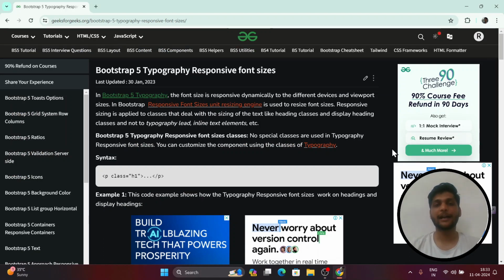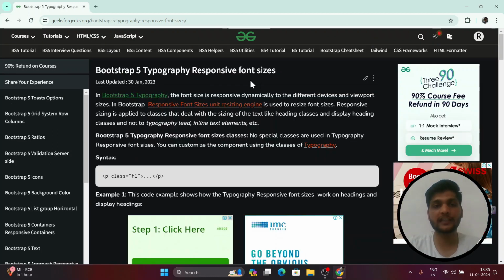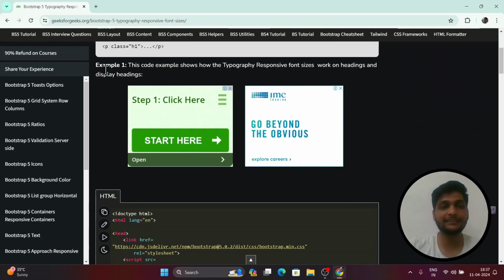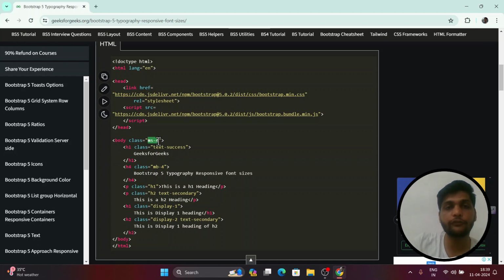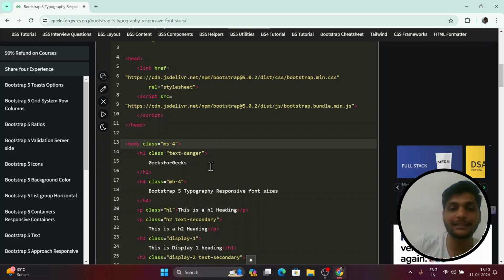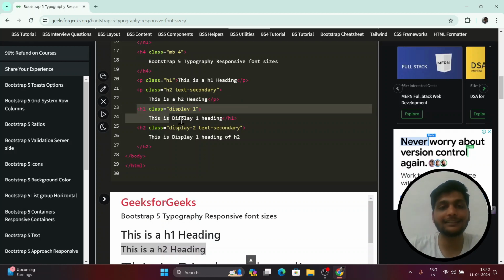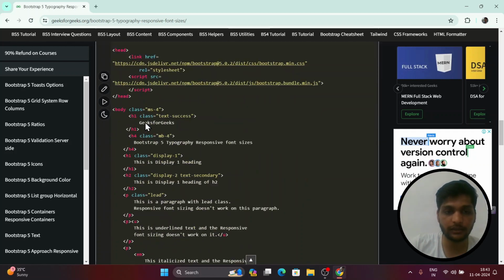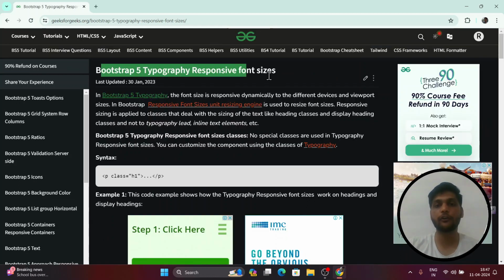Bootstrap Responsiveness Tutorial : Typography | Frontend Css tutorial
"🔥 Master Bootstrap 5 Typography & Responsive Design! 🔥 Dive deep into the world of typography and responsive web design with Bootstrap 5 in this comprehensive tutorial. Whether you're a beginner or a seasoned developer, this video covers everything you need to know to create stunning and readable typography that adapts flawlessly to any screen size. From understanding typography fundamentals to implementing responsive design techniques, this tutorial has you covered. Don't miss out on enhancing your Bootstrap skills and creating visually appealing websites that stand out from the crowd! 💻💡 Bootstrap5 Typography ResponsiveDesign WebDevelopment FrontEndDevelopment CodingTutorial"